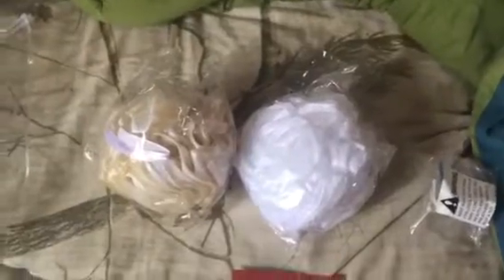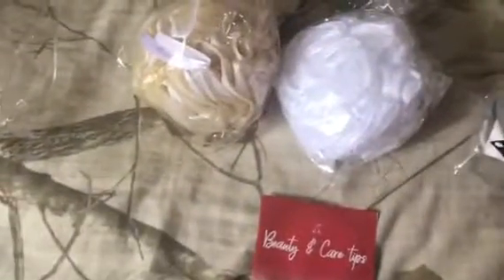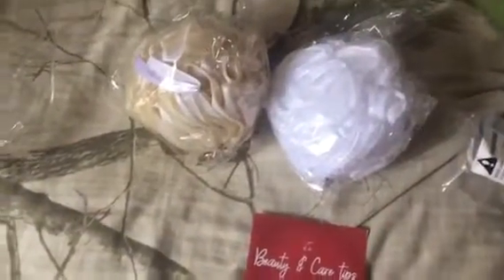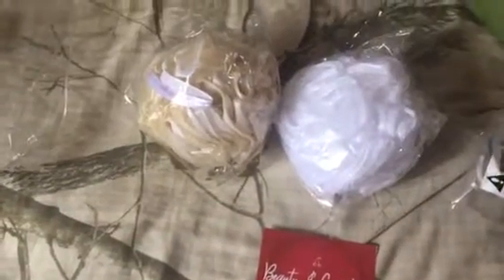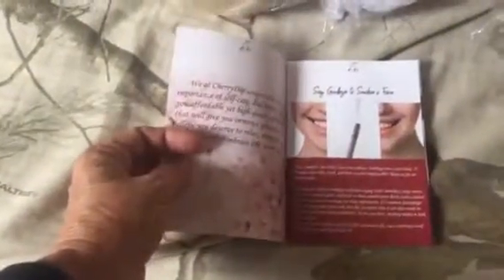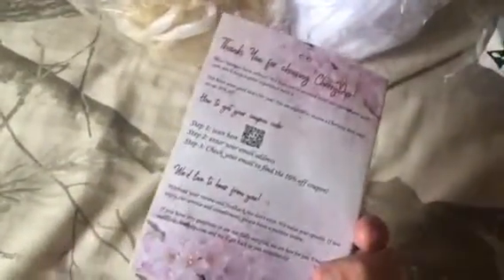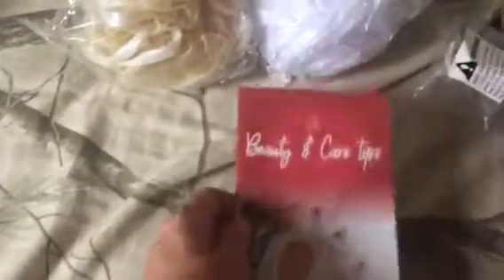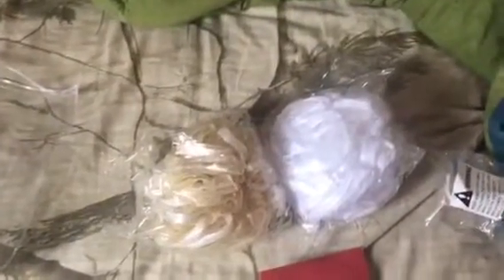Bath Sponge Set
AD I have to have these for showers because I just don't really like wash cloths and these are nice. It looks like there is a ribbon threaded through the mesh on these so I am hopeful they will last a bit. I received this item for free or at a discount for my honest review.